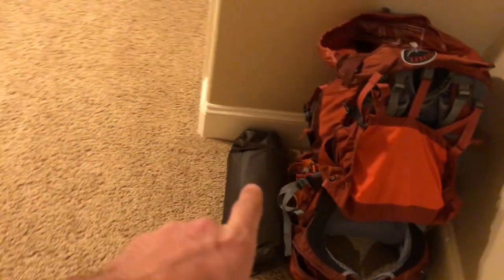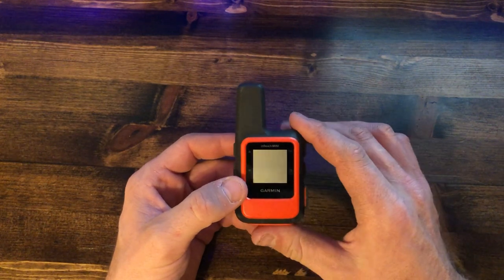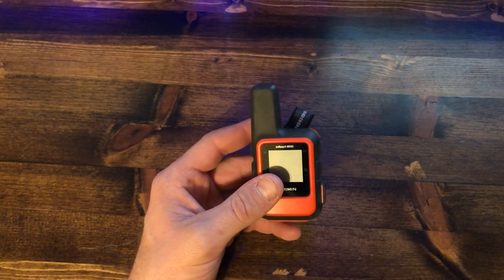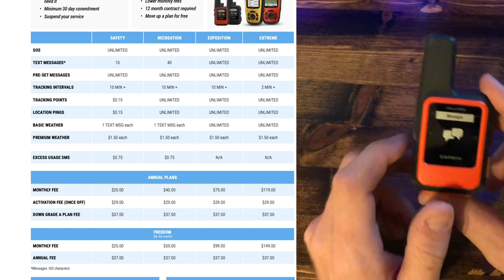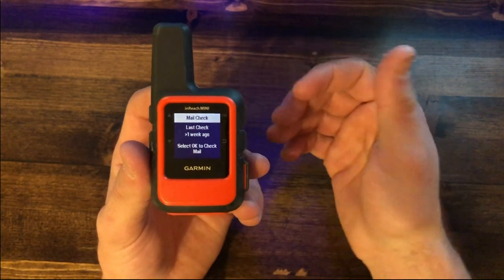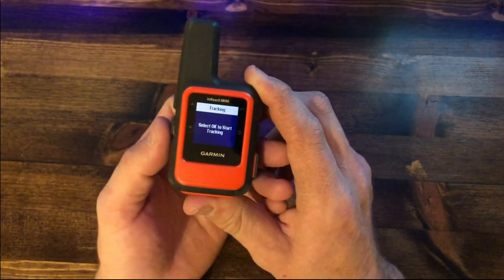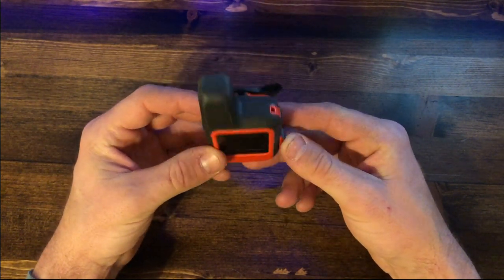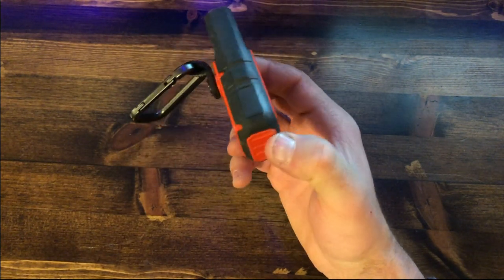Garmin InReach Mini Review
The Garmin InReach mini is an exceptional device to provide safety and convenience on the trail. It is the best satellite communicator on the market, i use it all the time when i am backpacking and in the back country. It allows me to stay safe and to explore new areas all the time.